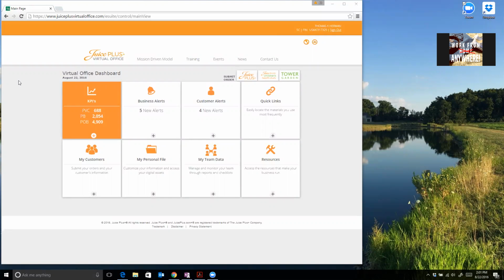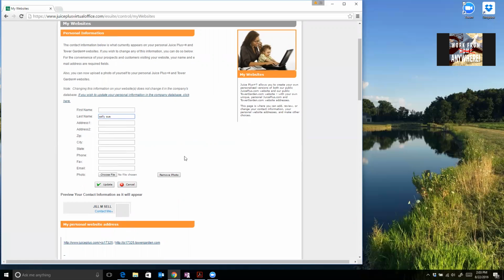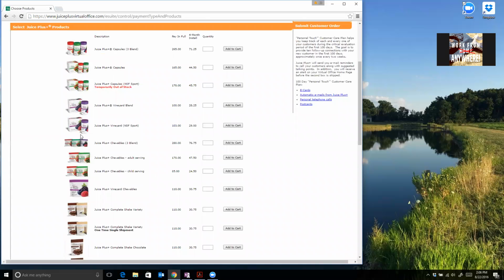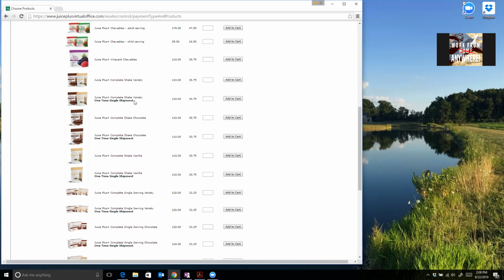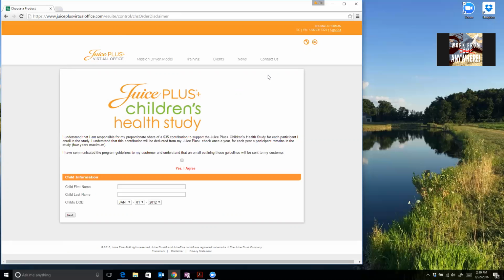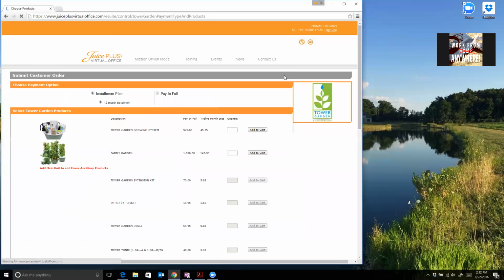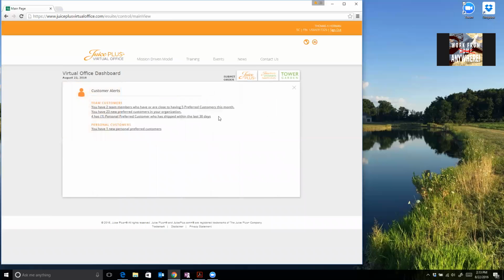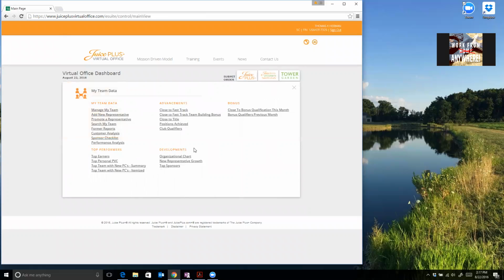Virtual Office Tour